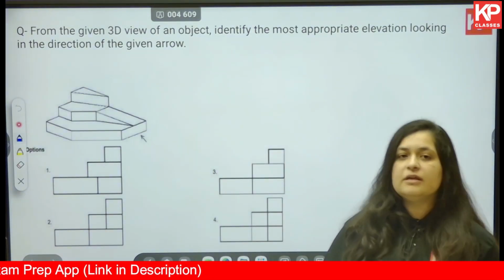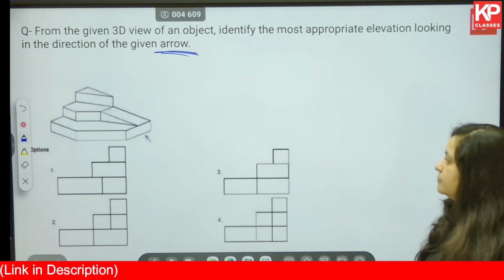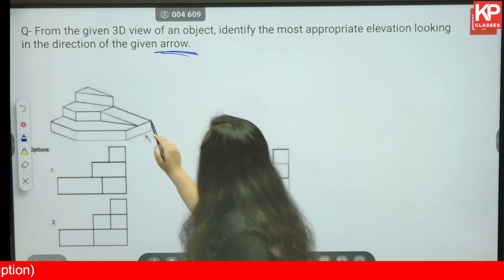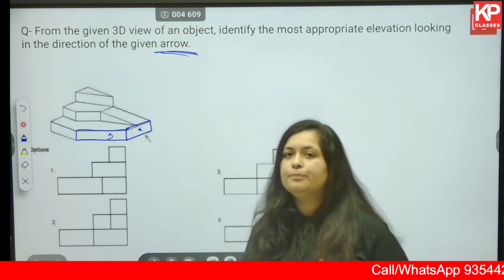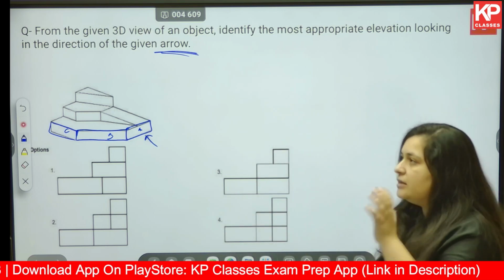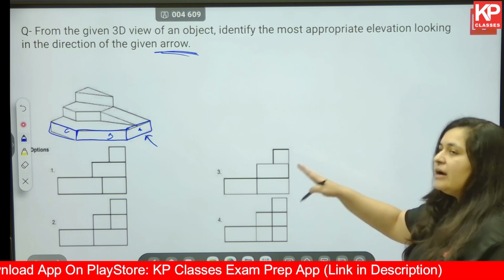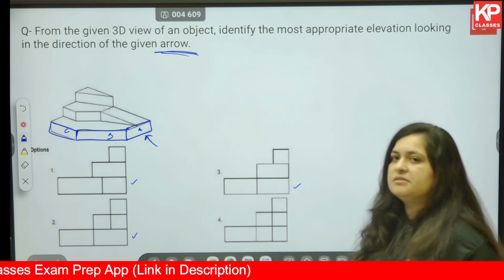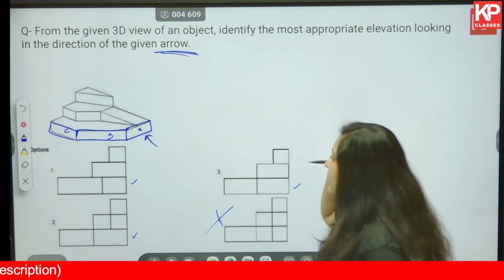🔥 JEE (B.Arch) 2024: Question No.20 | Previous Year Question Papers | Detailed Solution